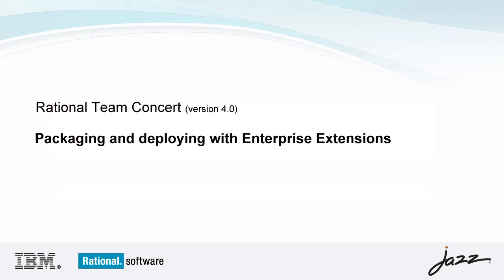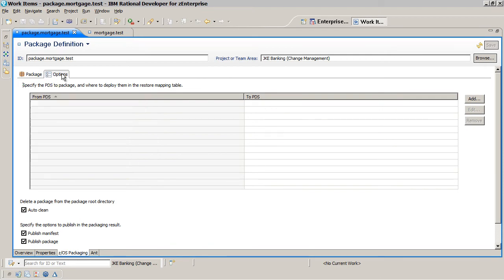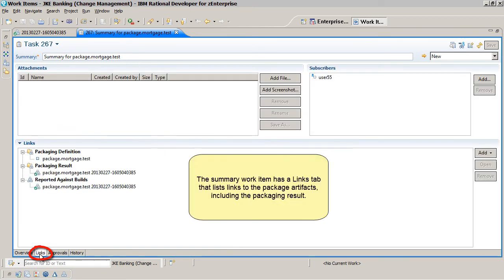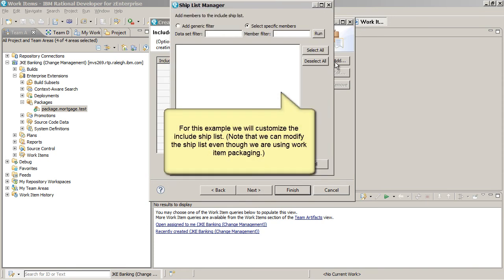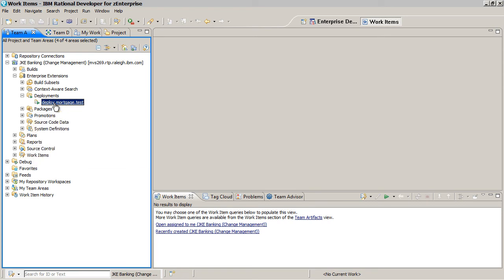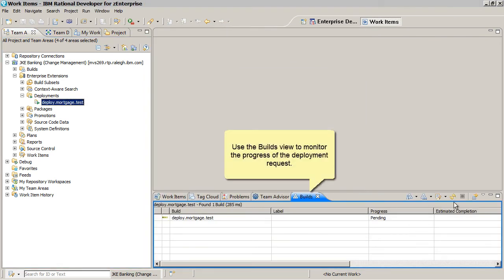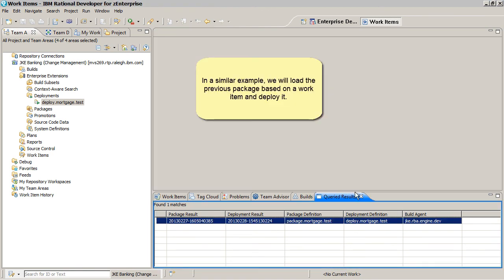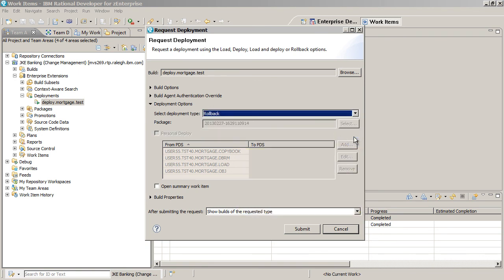Rational Team Concert: Packaging and deploying with Enterprise Extensions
The Enterprise Extensions packaging and deployment features allow you to package build outputs and deploy the packages to runtime environments on other systems. This video includes demonstrations of ship list and work item packaging and rollback deployments.